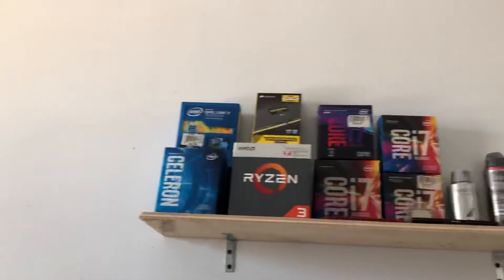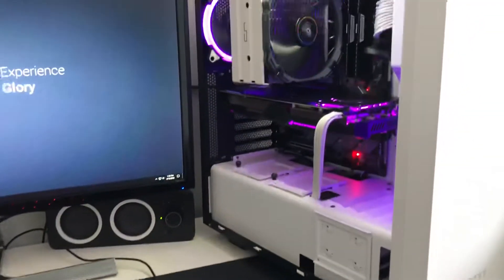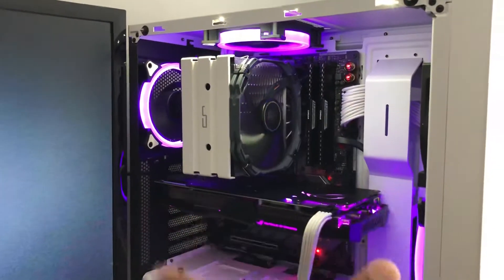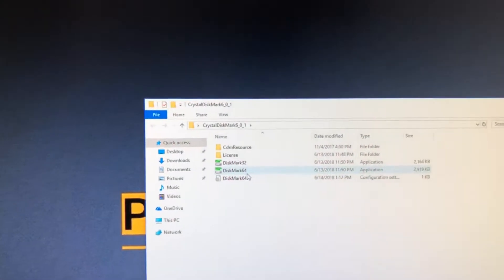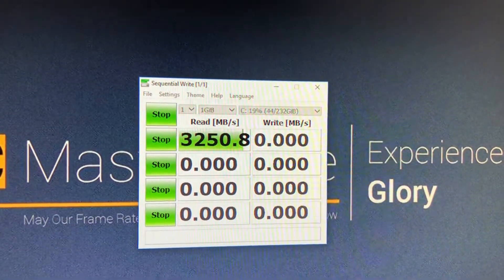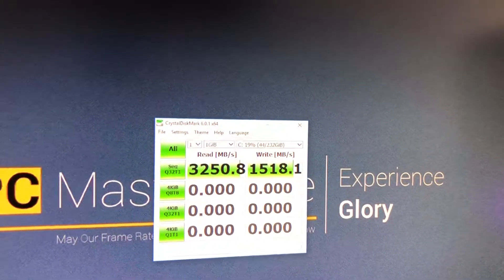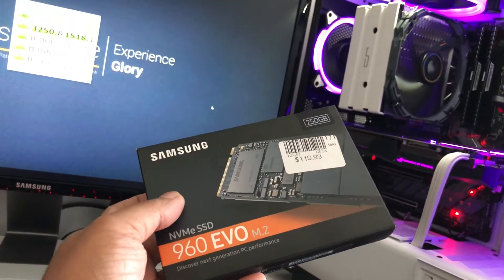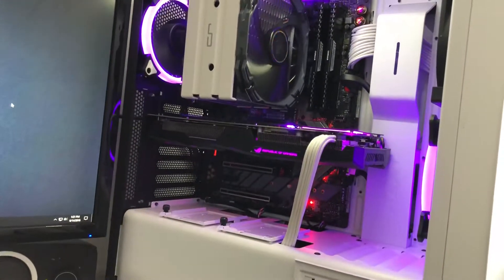Samsung 960 Evo 250GB M.2 Upgrade (Benchmark)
Samsung 960 Evo 250GB M.2 Benchmark.

My Setup

Monitor: LG 34UM59-P 34in IPS LED Black FreeSync
Keyboard: Corsair K70
Mouse: Corsair M65
Webcam: Logitech C920
Speaker: Logitech Z200
SD Card Reader: IOGEAR GFR281

Personal Laptop

2014 Apple Macbook Air